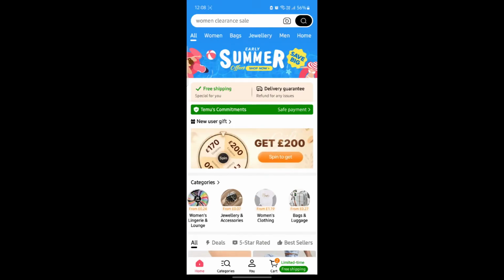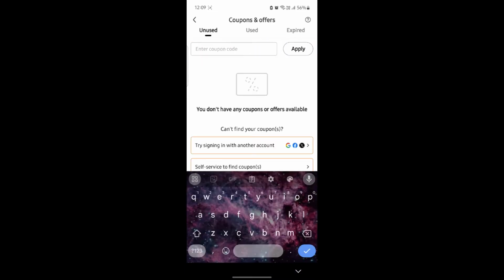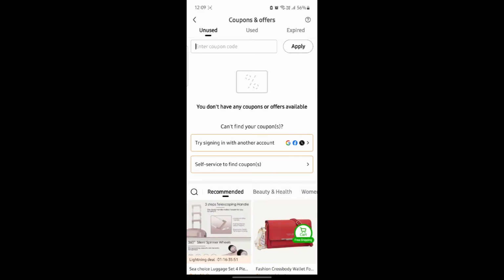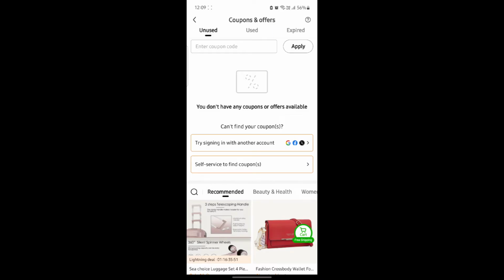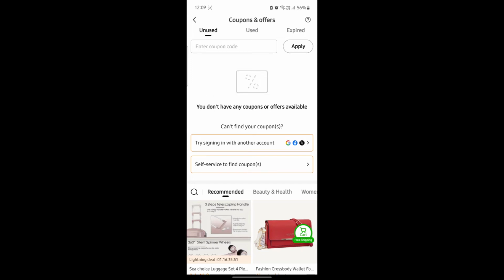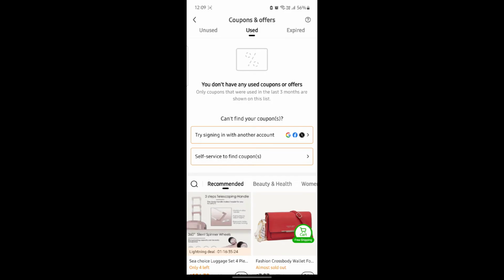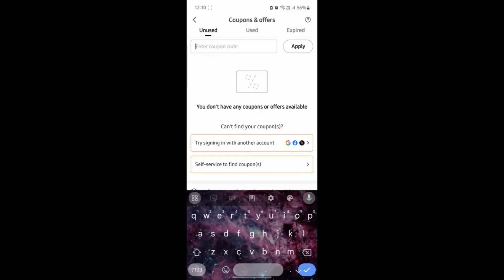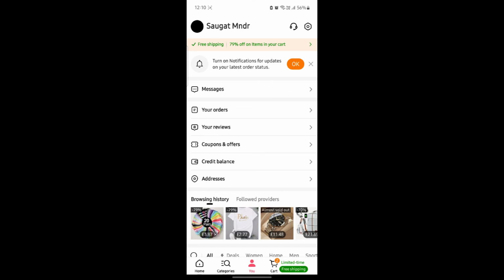How to Add Referal Code on Temu (2024) | Include Referal Code on Temu